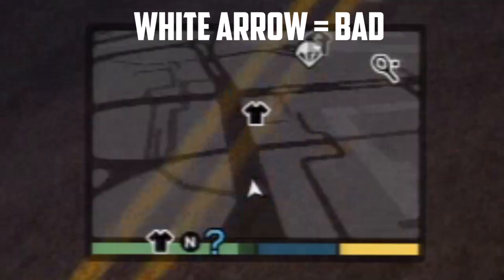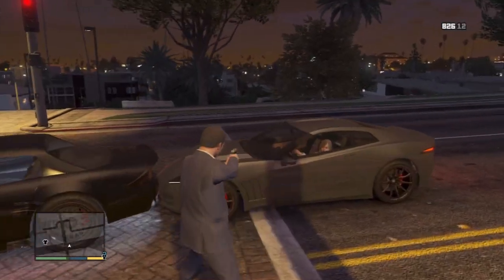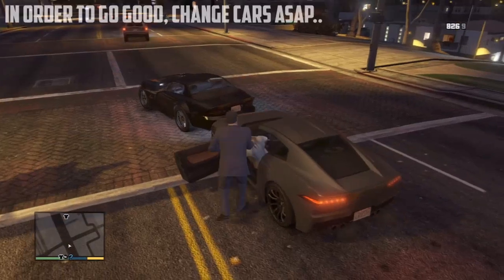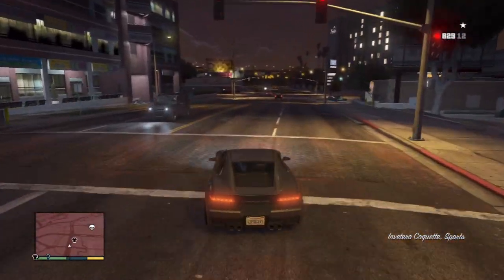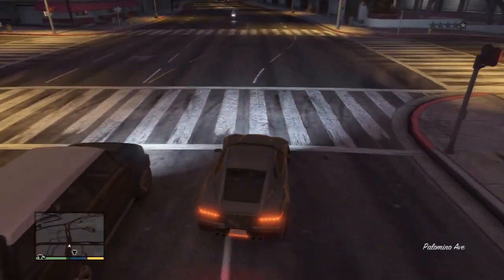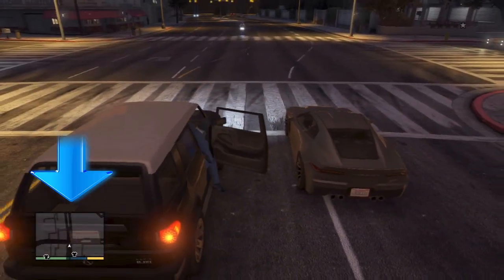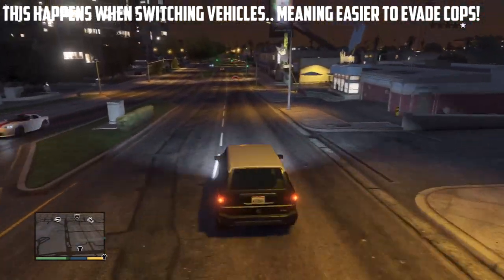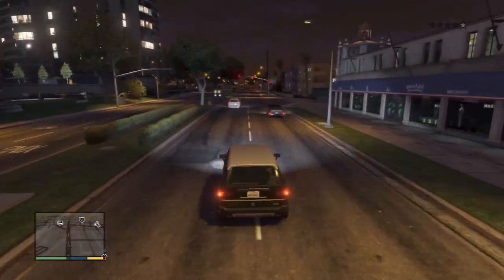GTA V: How To Evade Cops ASAP! (Tips & Tricks Guide)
If you enjoyed the video, please leave a "LIKE" to support it! THANKS!